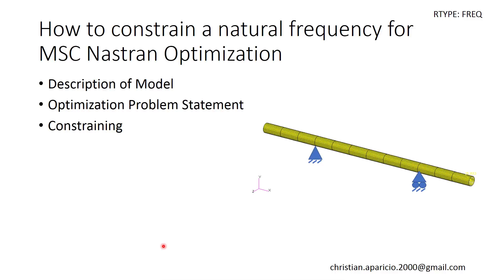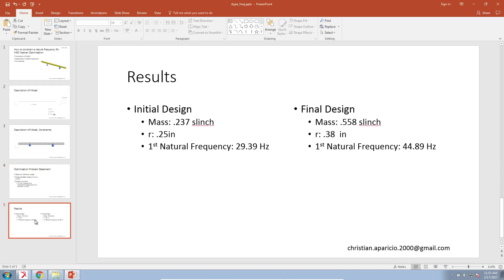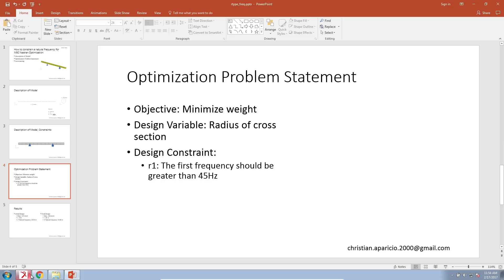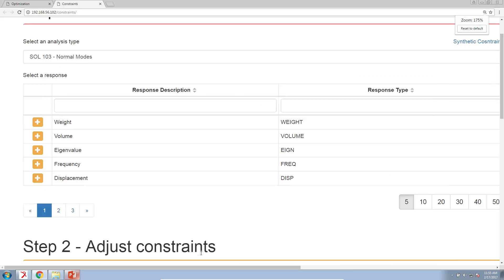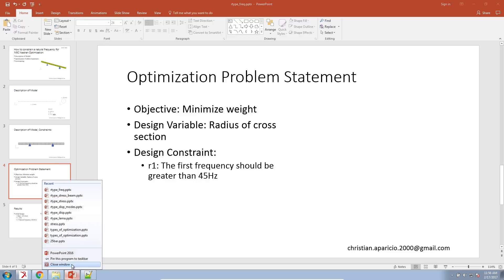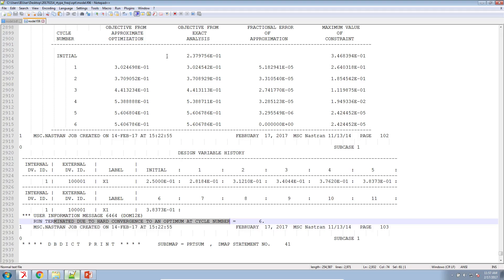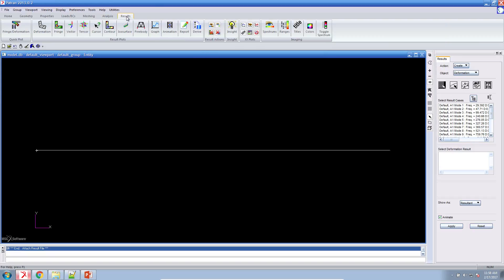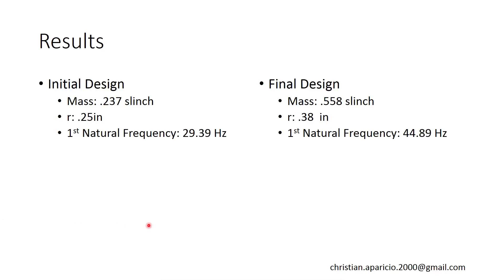How to constrain Natural Frequencies - MSC Nastran Optimization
A normal modes analysis is performed on a rod that is pinned at two points.

MSC Nastran Optimization is used to find a new cross section that minimizes mass, but leads to a natural frequency within the following constraint.

Constraint: The first natural frequency should be greater than 45Hz.

20170214_rtype_freq